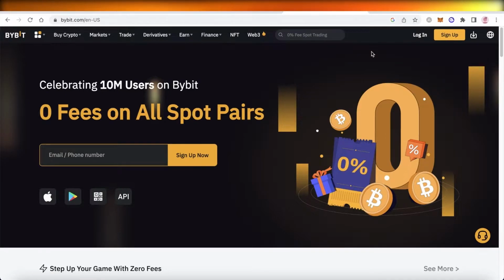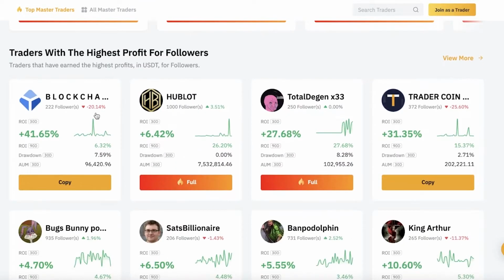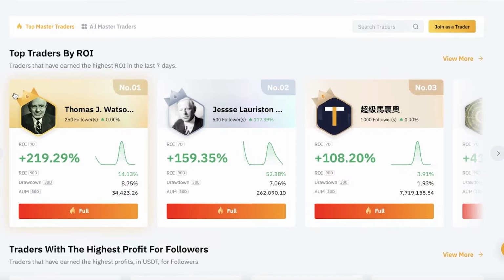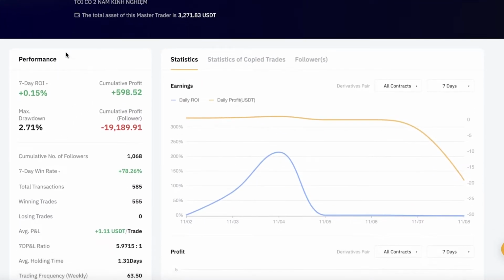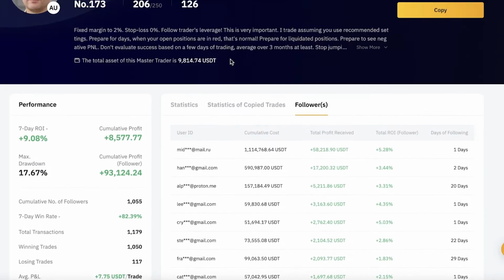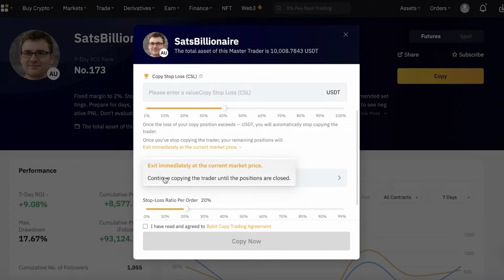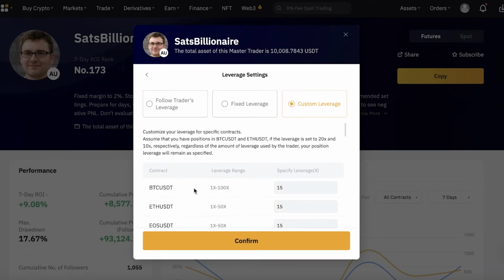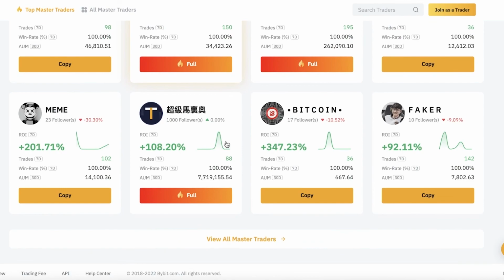How To Use Bybit Copy Trading - Easy Tutorial For Beginners (2025)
In this video I show you How To Use Bybit Copy Trading. This is super easy and learn to do it in just a few minutes by following this helpful tutorial.